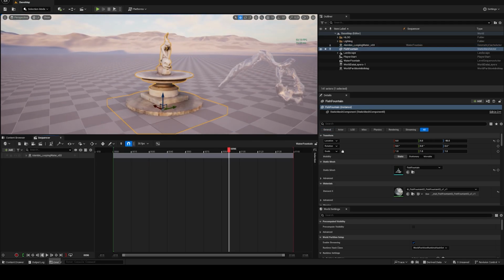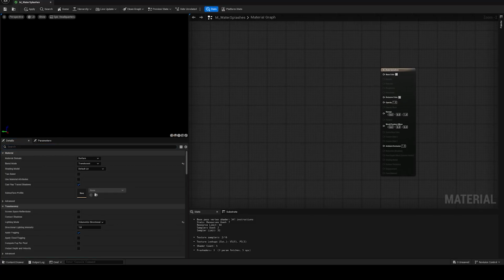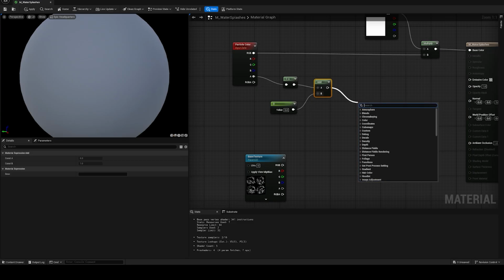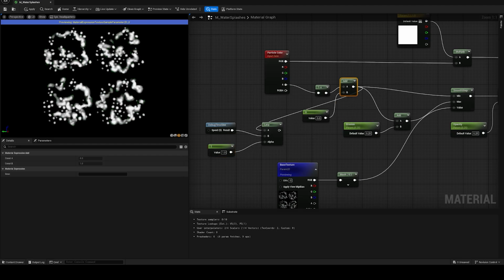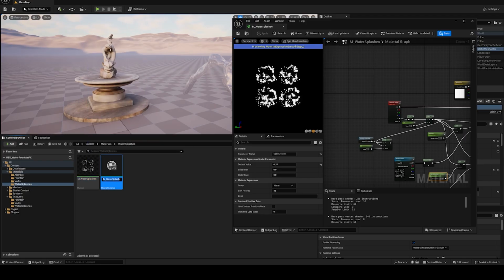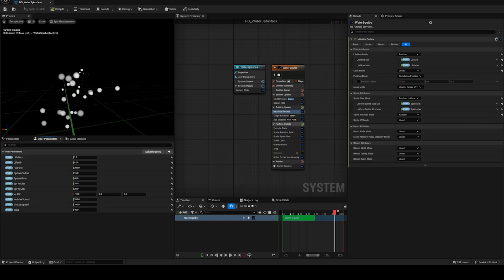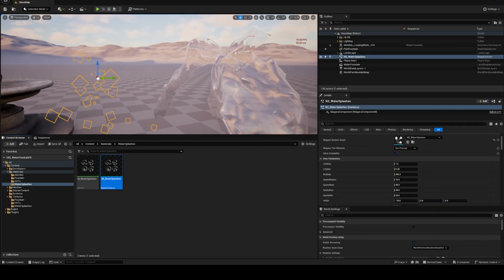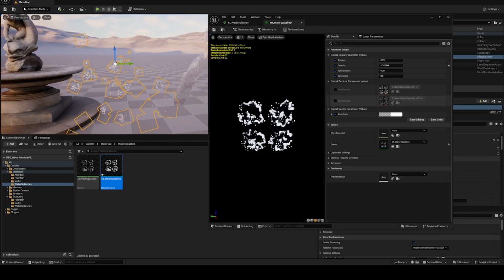Fluid FX for Realtime 13 | Create Splashes With Niagara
Using the splash textures created in Houdini you will create an eroding material and Niagara system to drive particle splashes that will complement the look of the water simulation.